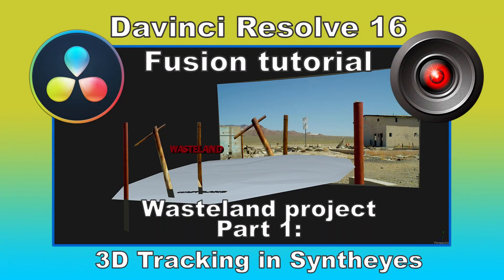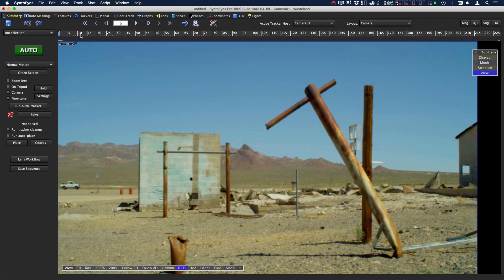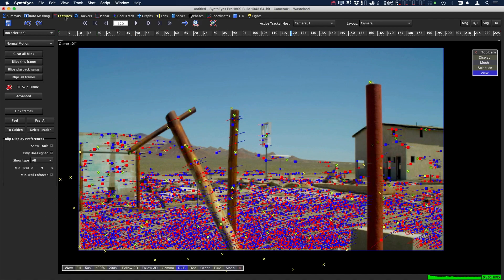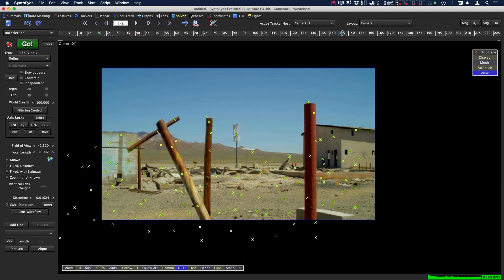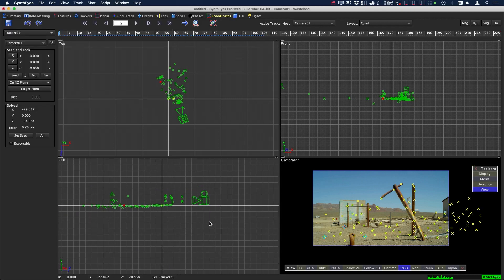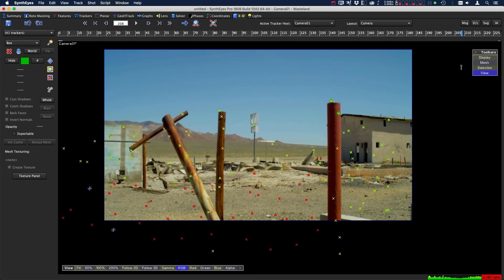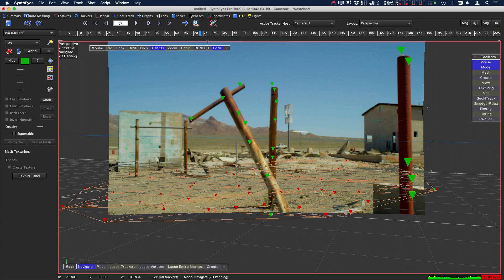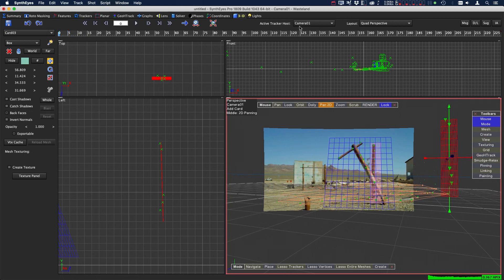Davinci Resolve Fusion tutorial - Wasteland Part 1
In this video we take a look at the full process of integrating 3d text into a live action scene using Syntheyes and Davinci Resolve Fusion. This will be part 1 of a 2 part tutorial. In part 1 we will go through the entire process of tracking our camera in Syntheyes. Setting up geometry to be used for all of our shadow catchers and rotoscoping and exporting to Davinci resolve fusion using a distortion workflow. Part 2 will be coming with in the week.

0:00 Overview - Wasteland project
1:03 Importing and prepping our clip for tracking
2:05 cleaning up bad trackers
3:25 adding extra points to specific objects
5:15 coalesce nearby trackers / combining trackers
6:23 setting up coordinate system
8:10 making a mesh from selected trackers
10:00 using the "add card" menu to place geometry on each pole
12:30 exporting to davinci resolve fusion